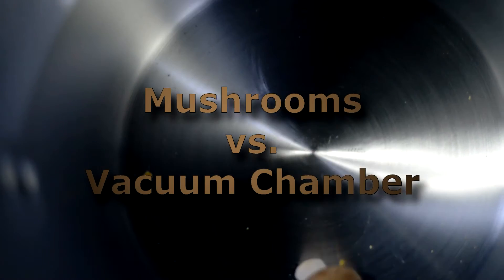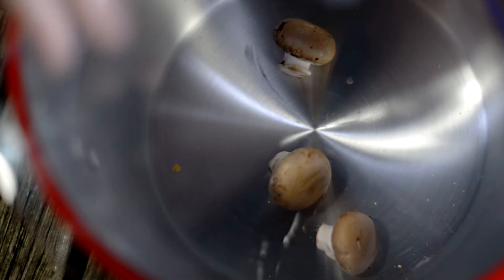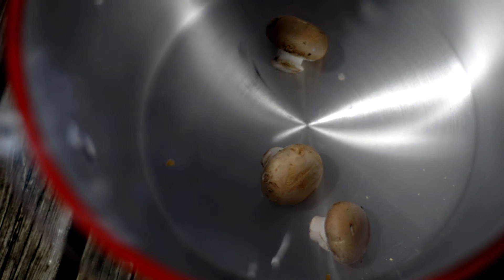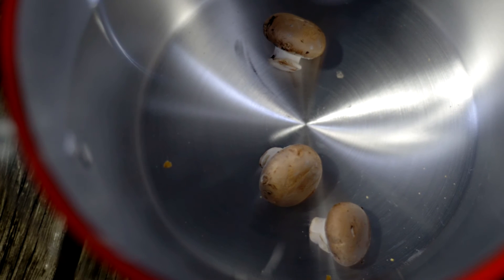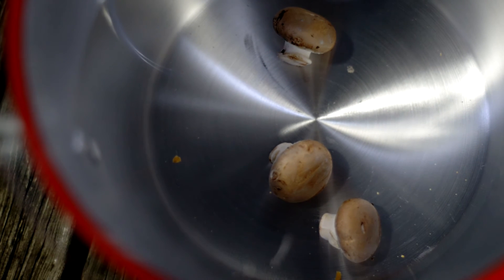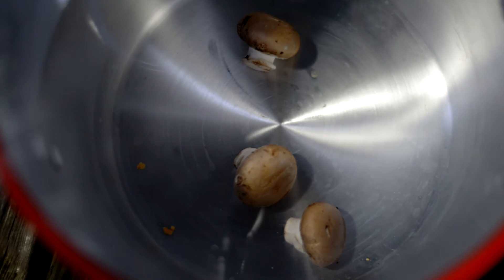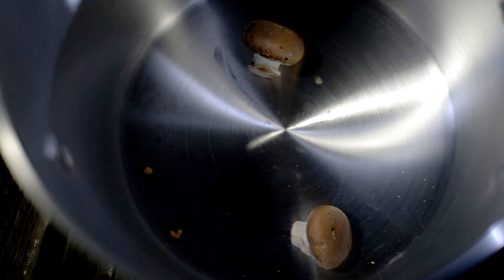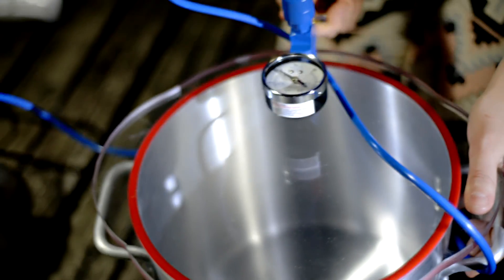Mushrooms vs. Vacuum Chamber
Back in May, my friend and I played with food and a vacuum chamber, and it was fun.
This is what happens when a mushroom is vacuumed.  Nothing dramatic enough to be captured by the camera occured, although there was some slight off gassing that was just barely visible to the human eye. Cool stuff.